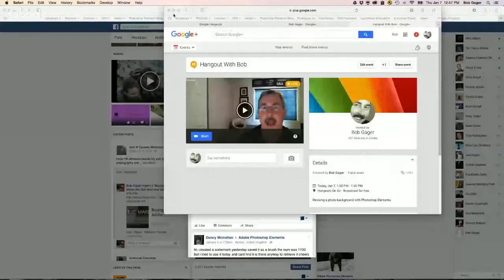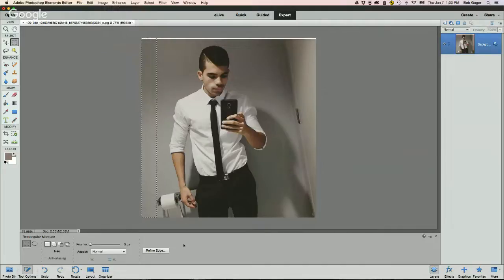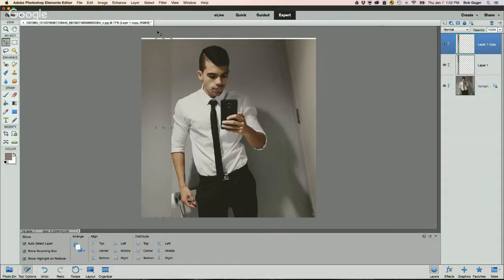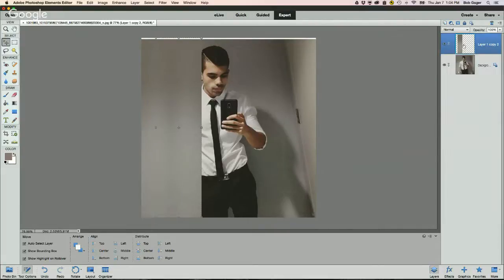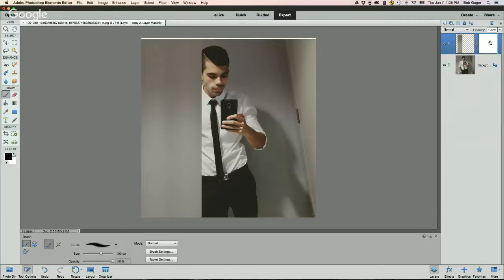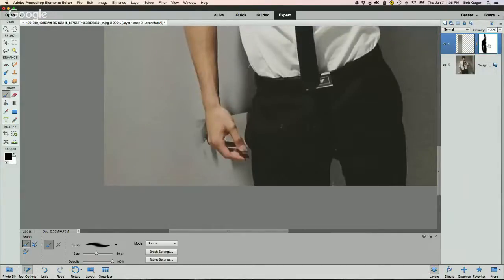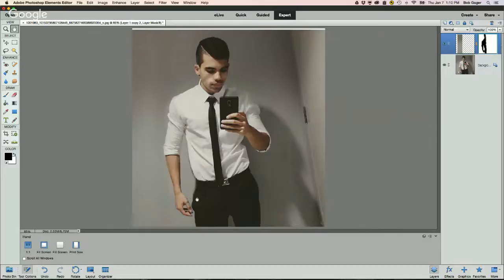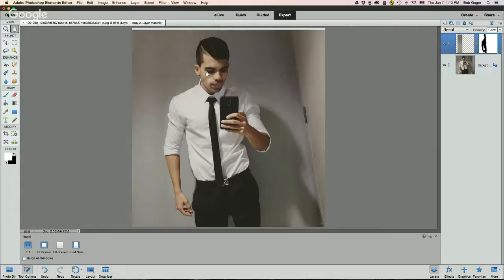Hangout With Bob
Revising a photo background with Photoshop Elements